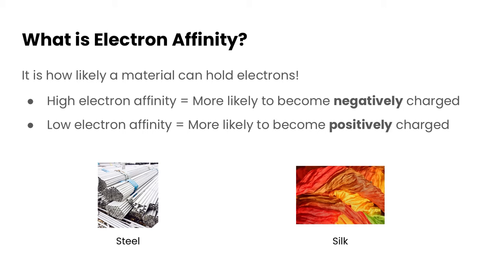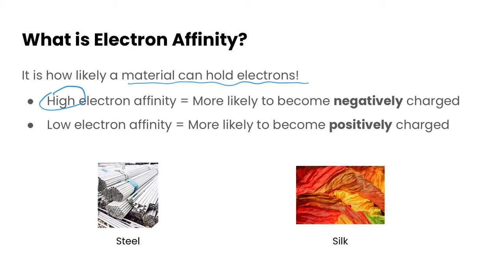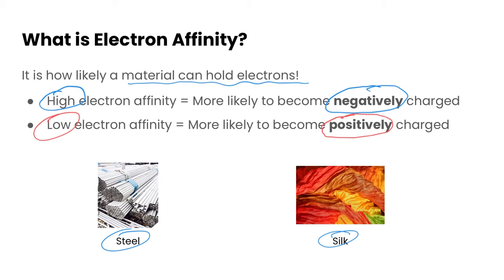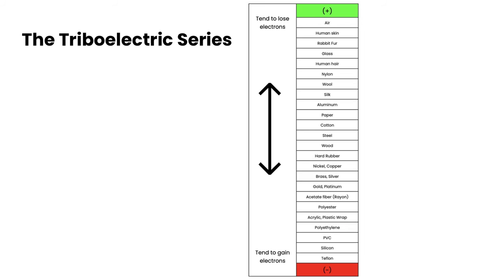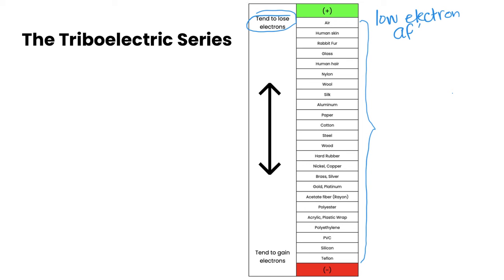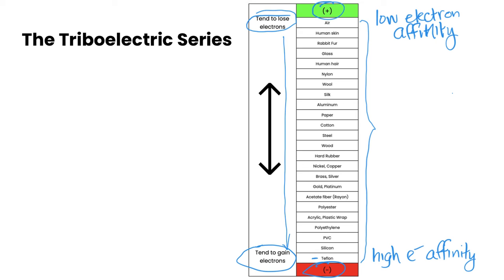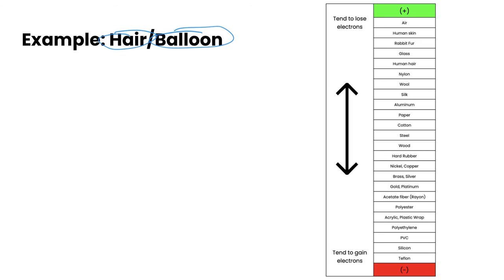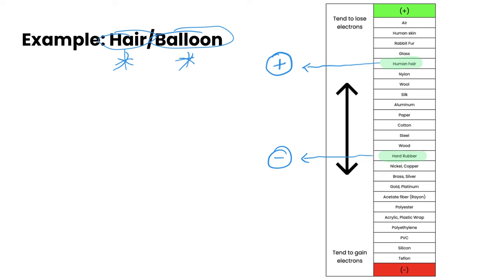The Triboelectric Series | Grade 9 Science